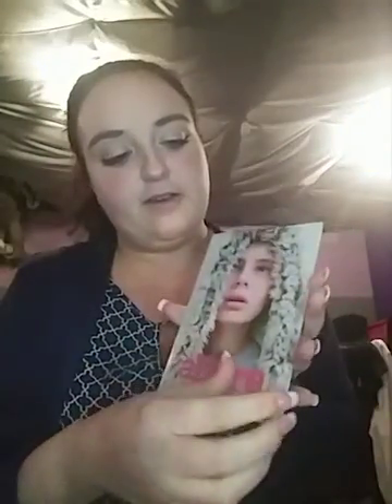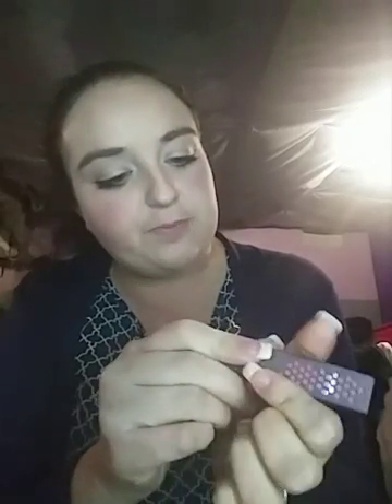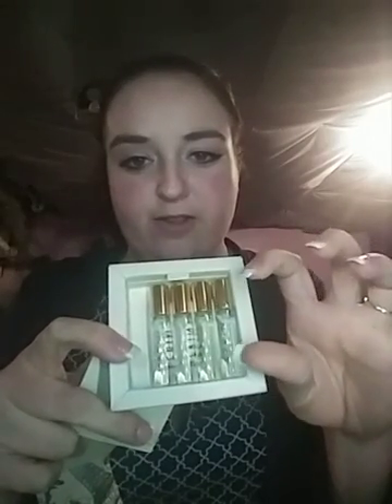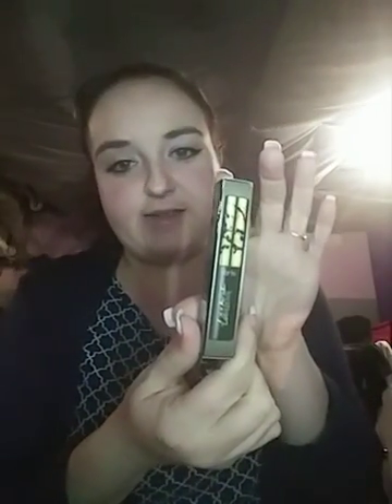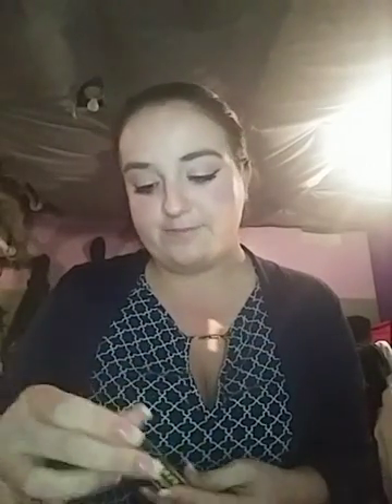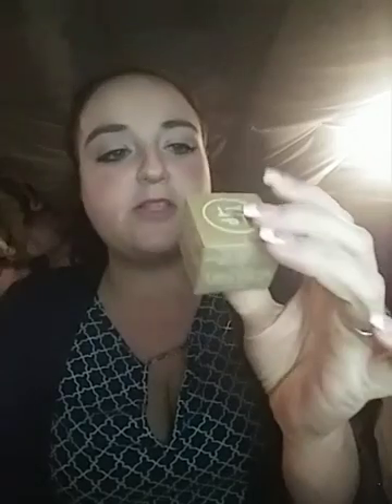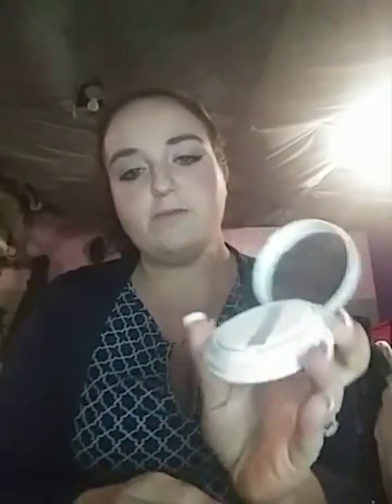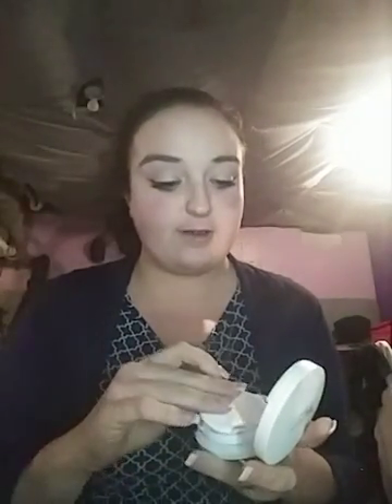My 1st Allure Beauty Box!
I'm so happy and glad I cancelled with birch box and got allure instead!

I feel this box is everything I like and really matches my personality.

Burt's Bees blush basin 501 lipstick leaves lips feeling softer $8.99

Skinfix Minty Mint Lip Repair Balm $4.99

Youth to the People Age Prevention Moisture Cream with Kale+Spinach Green Tea Hyaluronic Acid $48.00

Tarte Tarteist Lash Paint Mascara $23

CLE Essence Moonlighter Cushion $30

Hope you are all having a wonderful week! Remember every day we wake up is another day with living. We are all strong and beautiful inside and out ❤